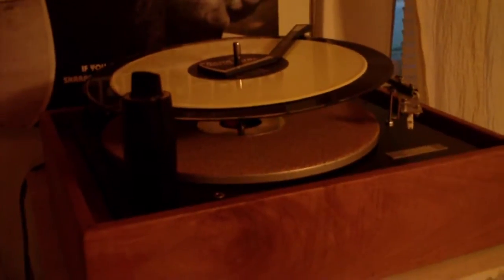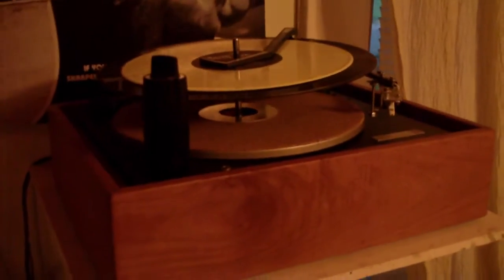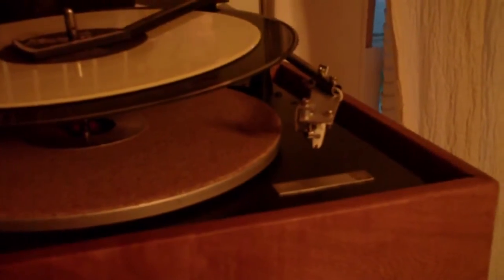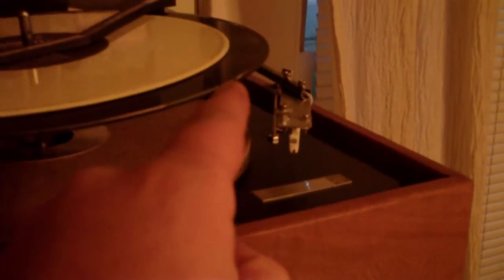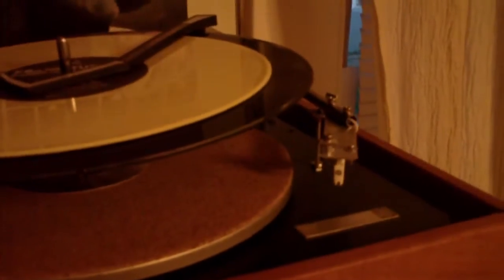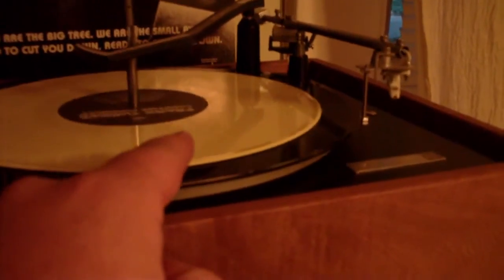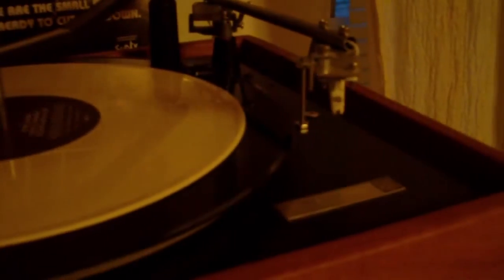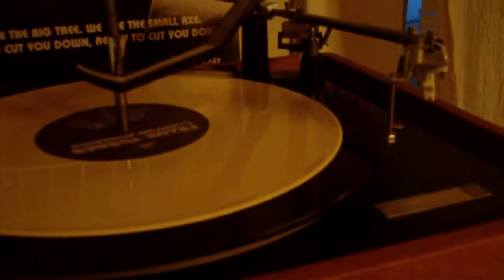Custom 1967 Magnavox Micromatic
Here is my custom Magnavox Mircomatic Turntable that I finished building over winter break.